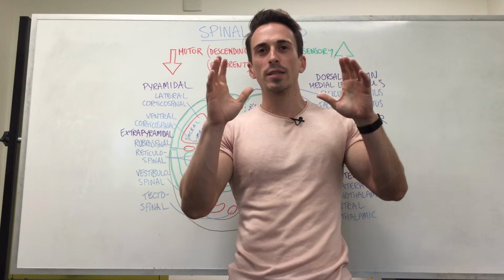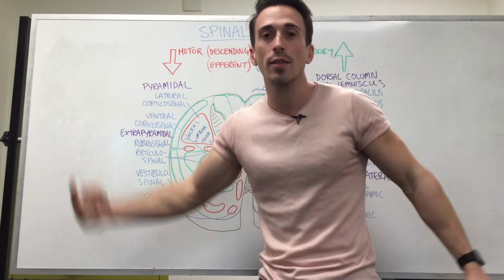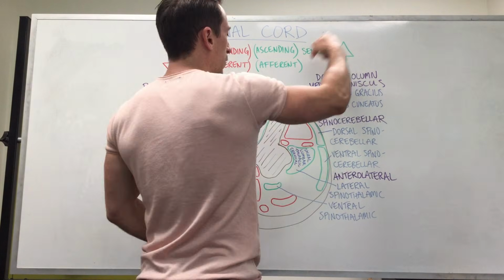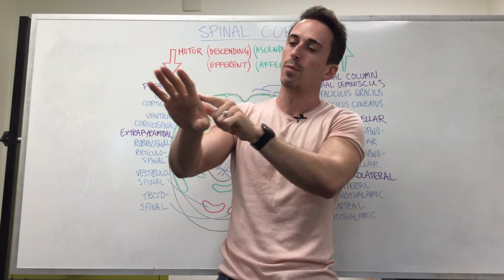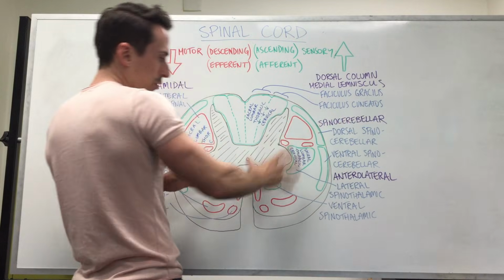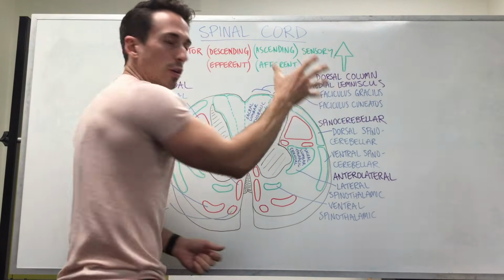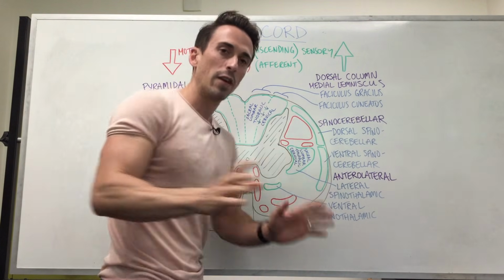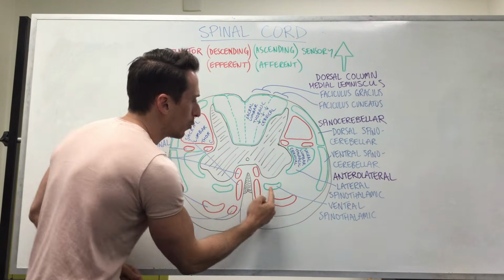Sensory (Ascending) Tracts in the Spinal Cord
In this video, Dr Mike explain what all the sensory white matter tracts of the spinal cord.